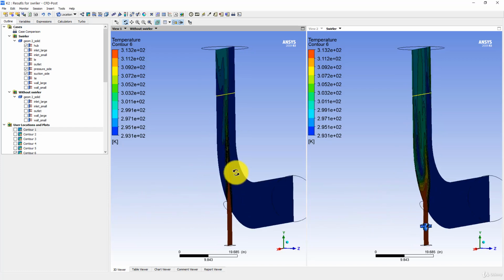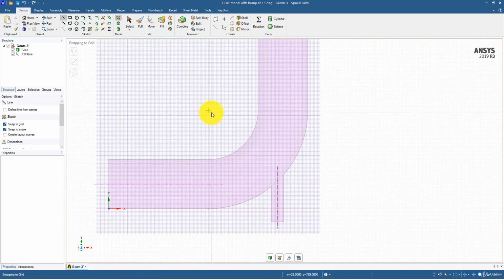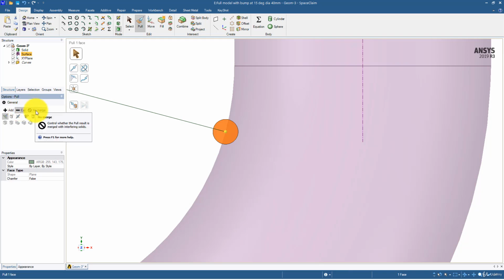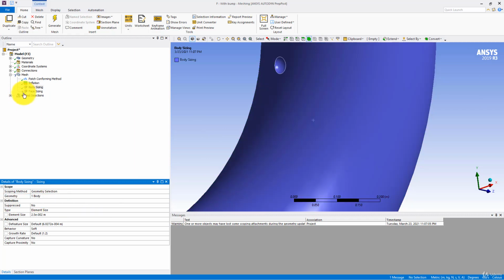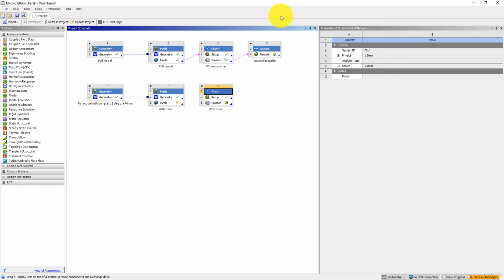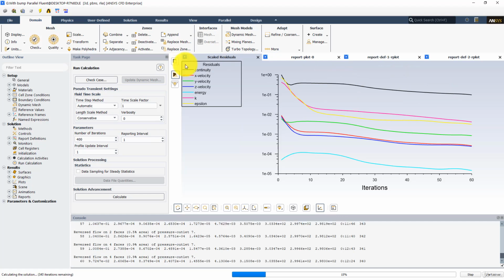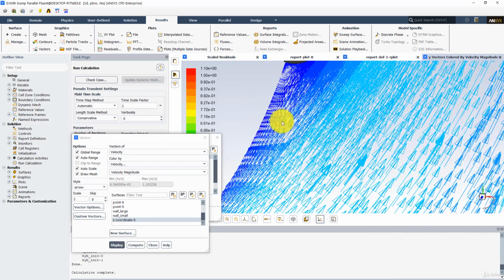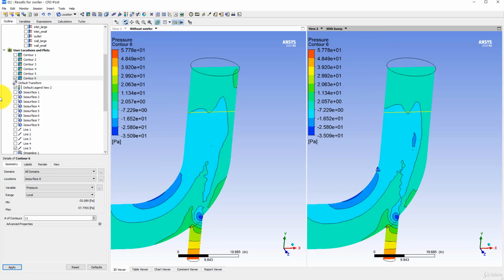(Ansys) Course 11: 129 Effect of bump on separation on inner part of mixing elbow